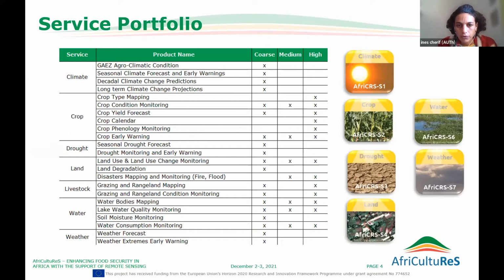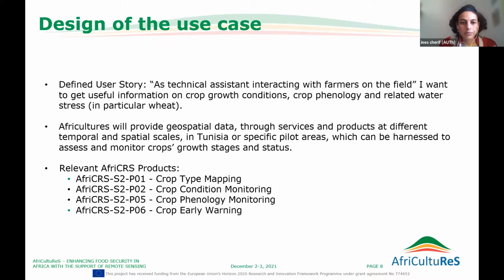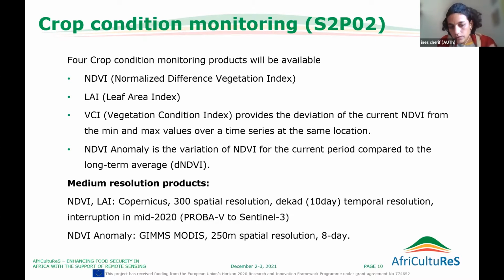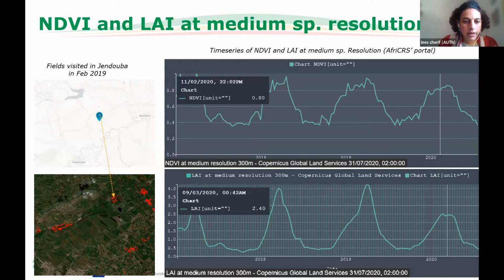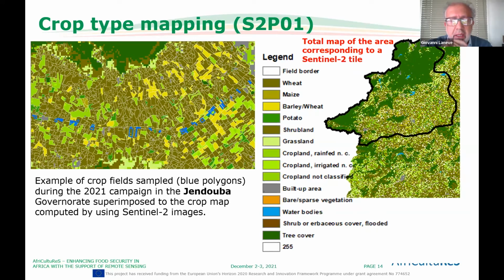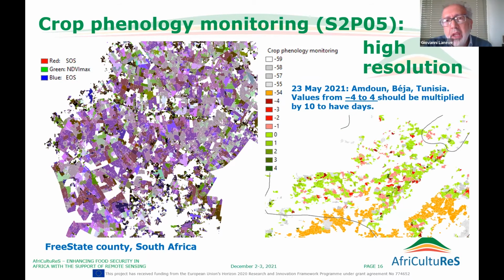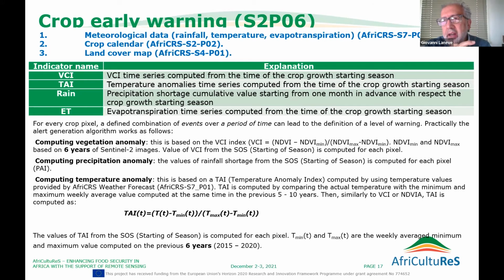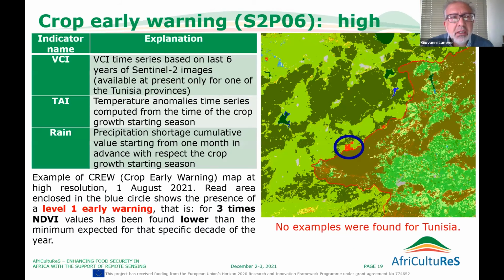Africultures Tunisia services demo